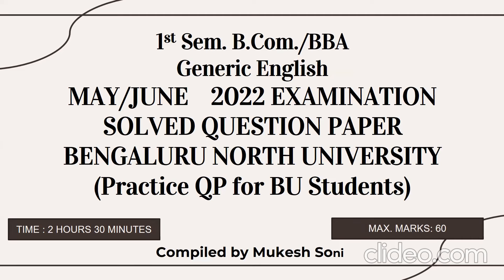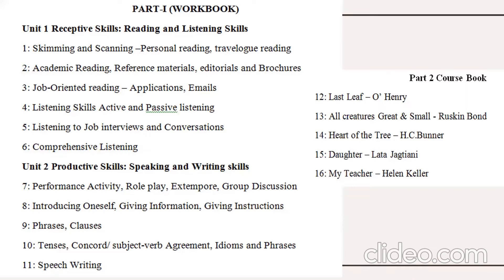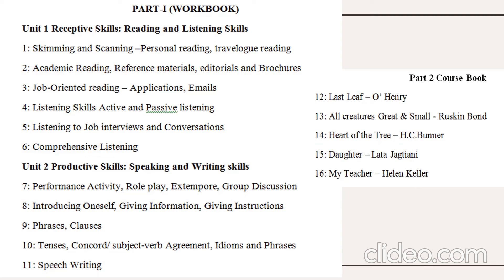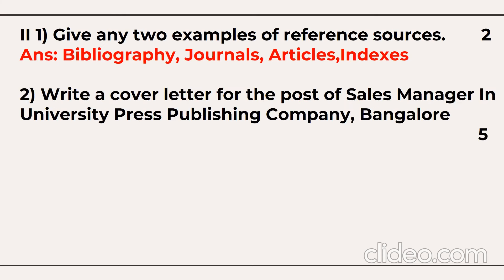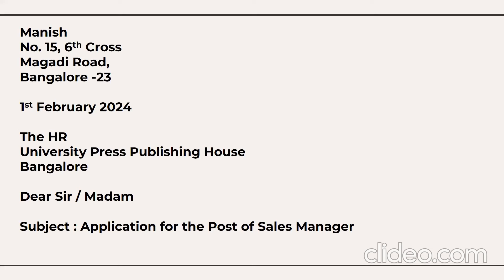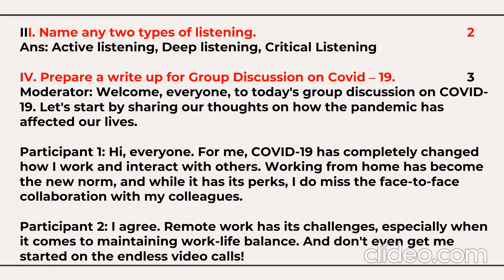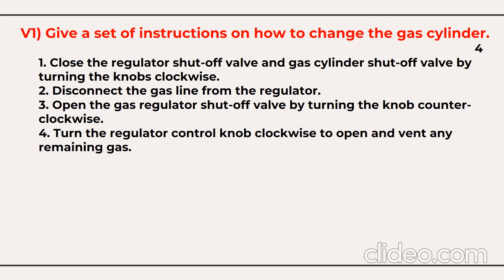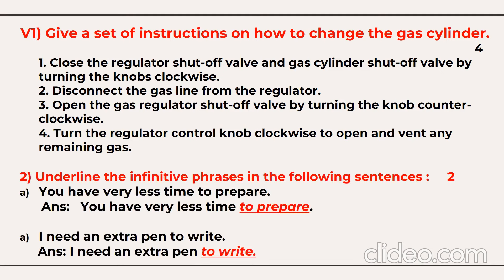1st Sem. B.Com/BBA | BNU | 2022 Solved QP | Generic English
Practice QP for BU Students